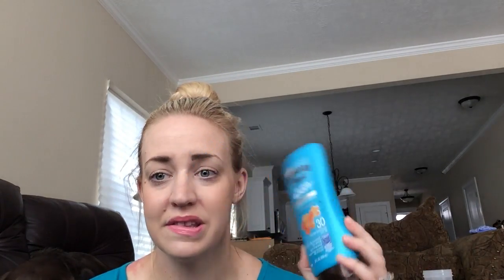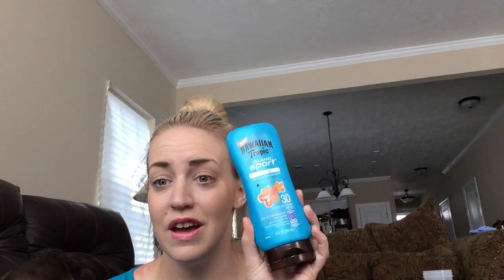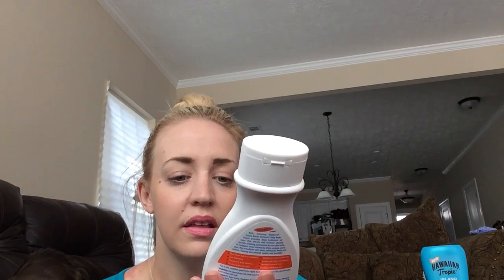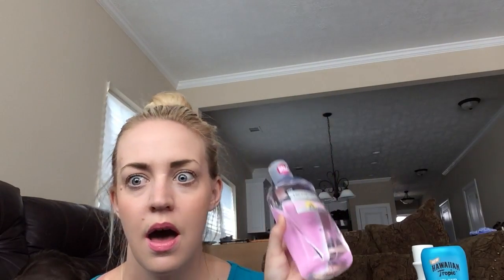June favs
XOXO,
Haley

Products Mentioned:
Dickinson's Toner
John frieda Shampoo & Conditioner
Garnier Micellar Water
Forever Midnight (B&BW doesn't carry it anymore, but found it on Amazon)
NYX setting spray
Rimmel BB cream
Loreal Lumi
Bite Beauty Lip Pencil